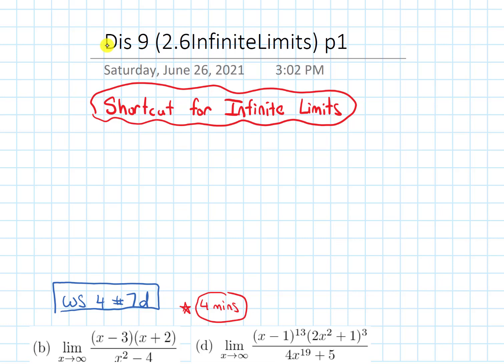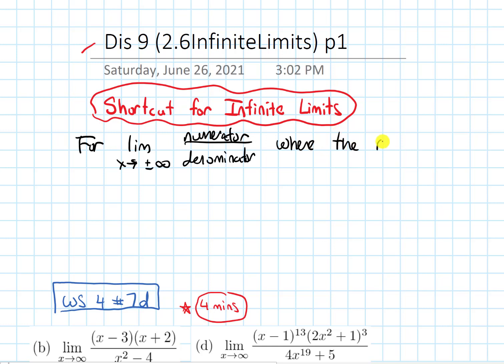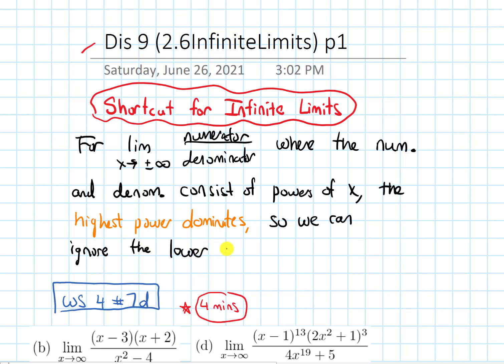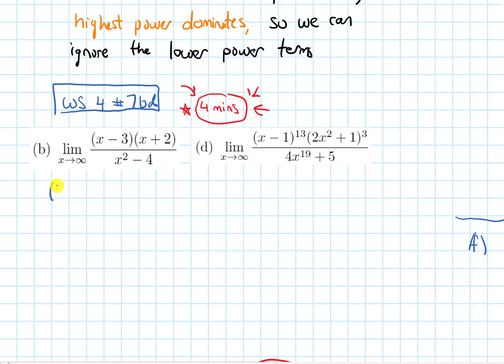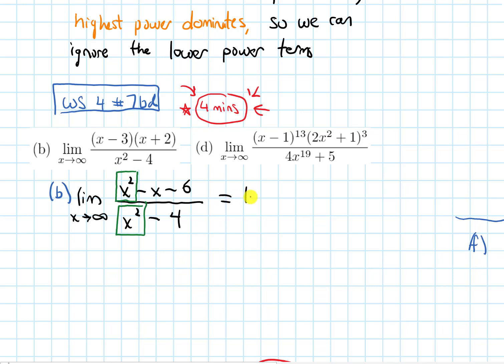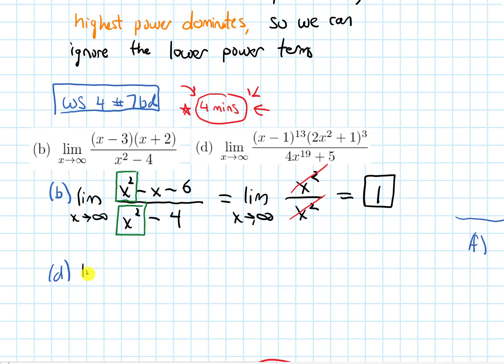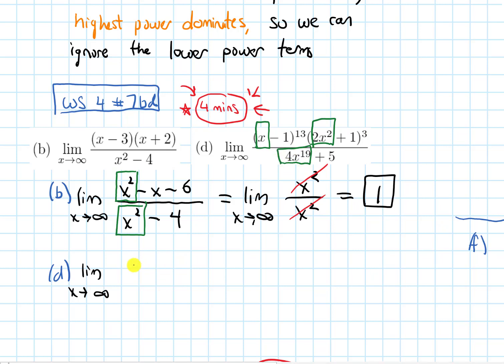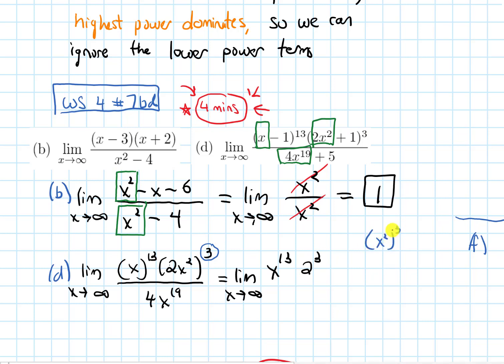2.6 Infinite Limits | Discussion Video 2 - Shortcut for Infinite Limits || Calculus 1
Evaluate a few infinite limits using the shortcut.

@0:00 - Review shortcut
@1:25 - 7b
@2:43 - 7d